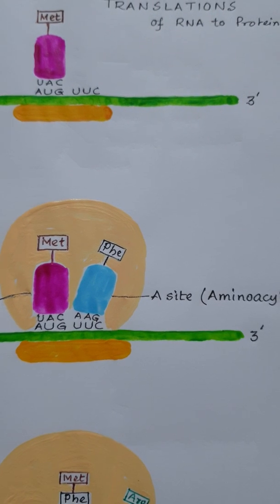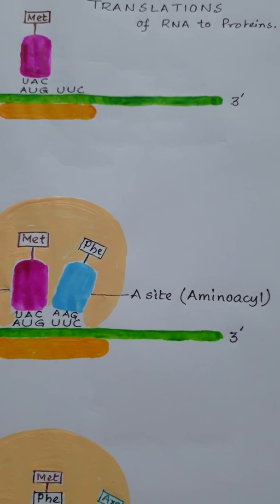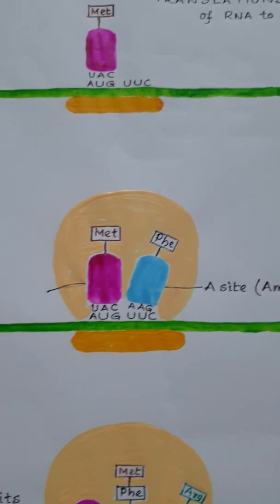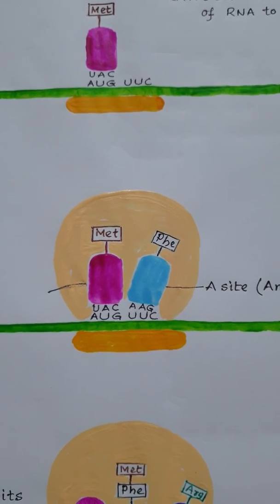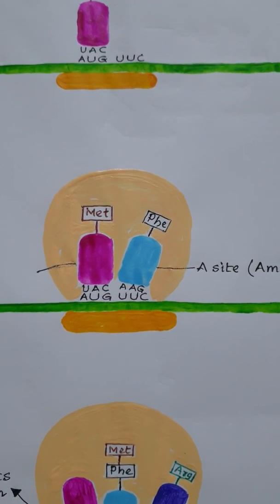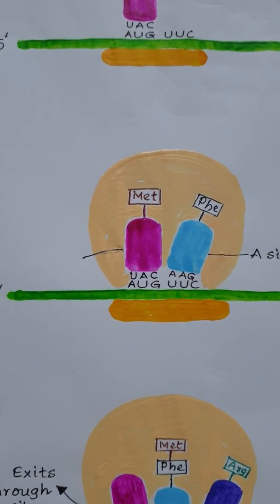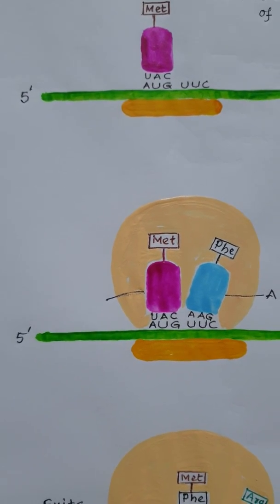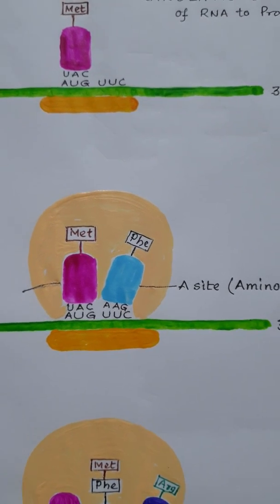Shortcut steps of Protein Synthesis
Required for ISC, Higher education and NEET